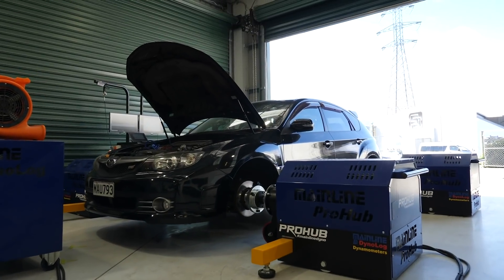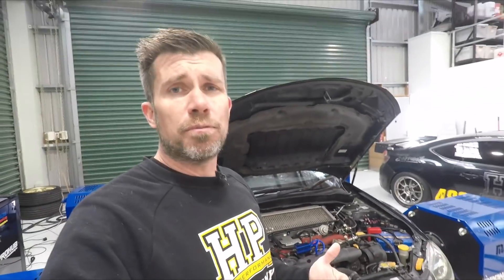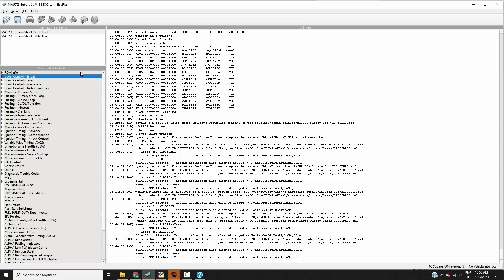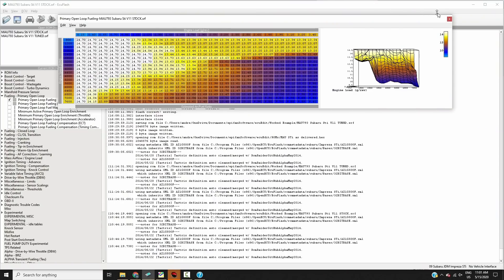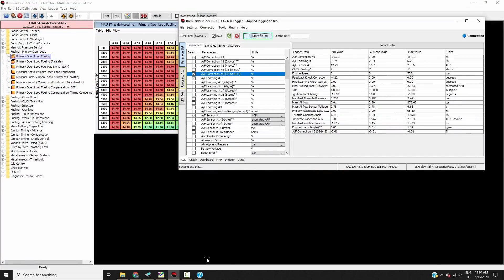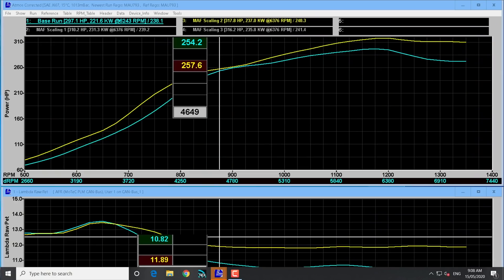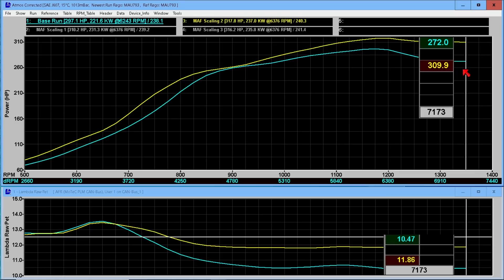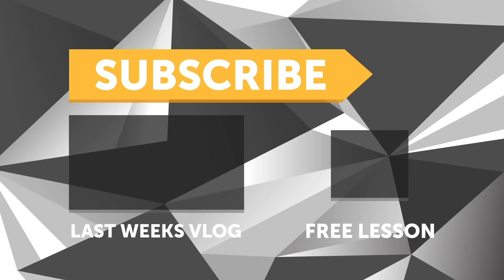Are OEM Tunes As Good As You Think? | Ep 2 [OFF THE RECORD]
'The OEM spent millions designing, building and tuning this engine, you simply cannot do any better...' - Random 'expert' on car forum who doesn't know any better.

Open source tuning our Version 11 Subaru STi.

Often you see comments on the internet stating that 'factory engineers and car companies spent years and millions on developing engines and their factory tunes, they're already perfect' and while the first part might be true, it doesn't always mean they get it right...

In Episode 2 of [OFF THE RECORD] we're going to take a first-hand look at retuning a very mildly modified Subaru STi WRX using EcuFlash and RomRaider, plus a Tactrixs OpenPort 2.0 which is pretty much the only thing you pay for when it comes to this reflash tuning solution.

Also covered is why you want to keep your Mass Air Flow (MAF) sensor if you can rather than replacing it with a Manifold Absolute Pressure (MAP) sensor and Speed Density (SD) tune along with some of the mistakes factory calibration engineers applied a bandaid to. They are after all only humans with bosses, budgets and deadlines too 😉

Just in case anyone is interested the 3" turbo-back exhaust fitted is from XForce Exhaust Systems and next week in Episode 3 we'll be diving into our windowed 1UZ-FE engine.